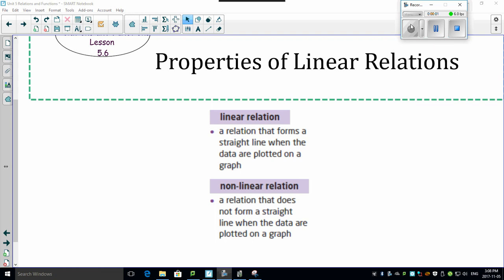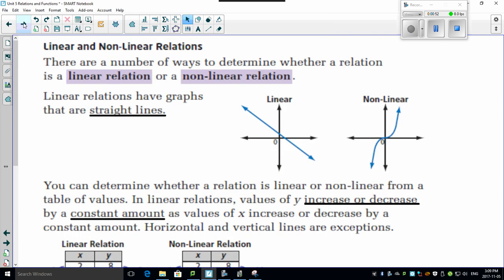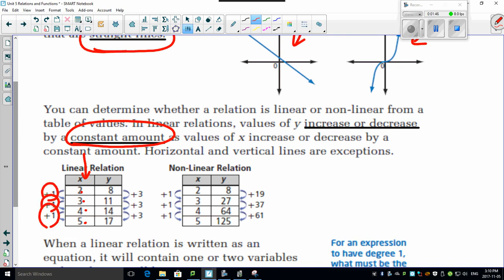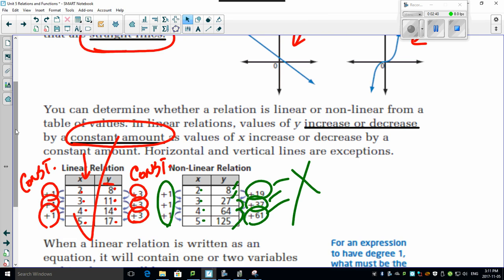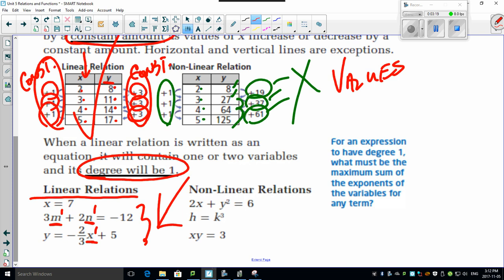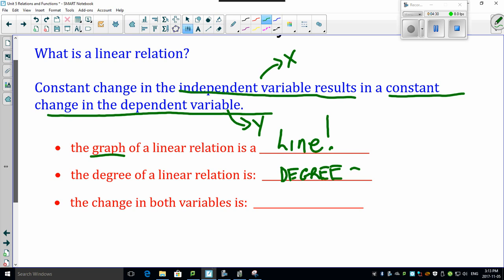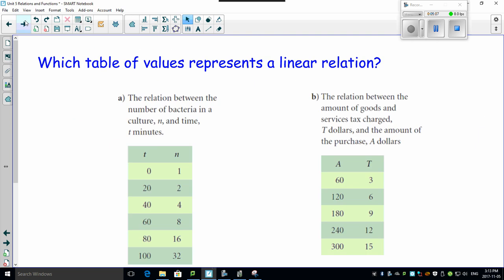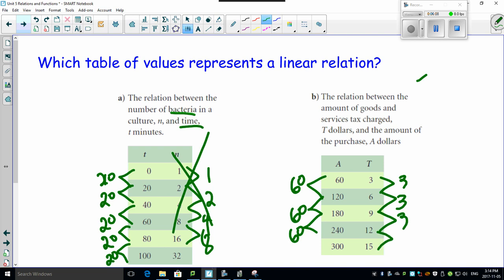5 6 1 What is a Linear Relationship